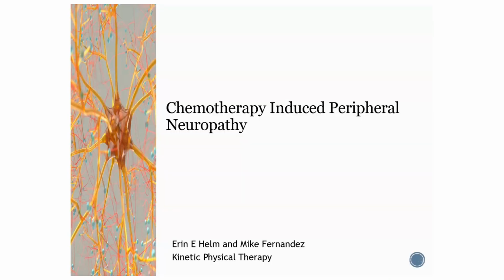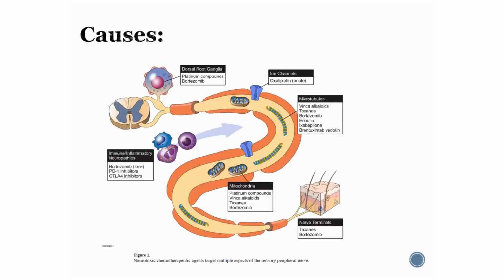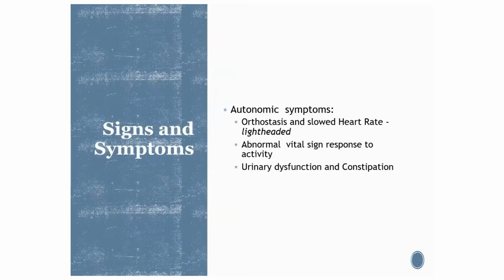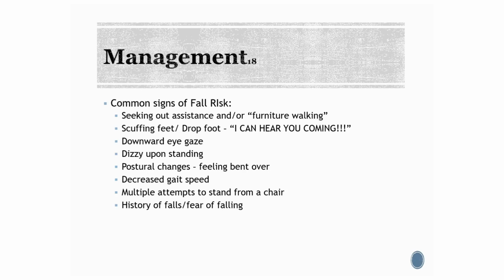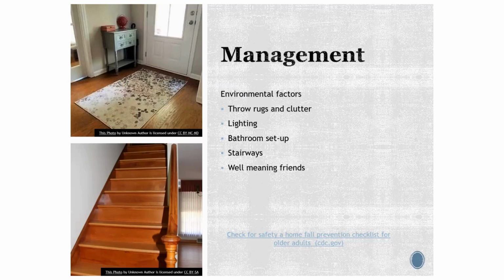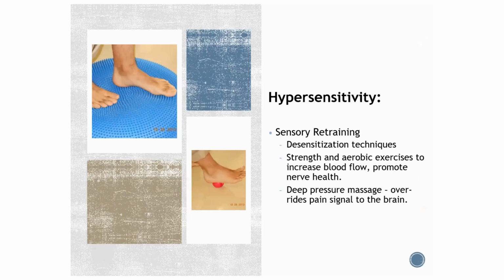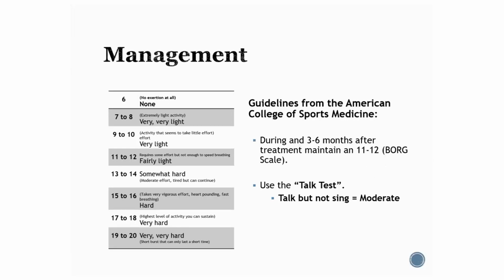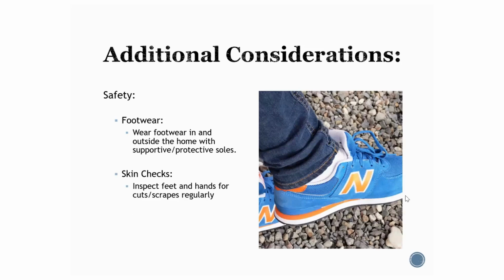Ask the Doc Zoom Video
Connect Thru Cancer's Ask the Doc Series partners with Dr. Erin Helm to discuss the effects of chemotherapy induced neuropathy during and after cancer treatment.
Watch her informative presentation on what it is and what you can do to aid in managing its symptoms.